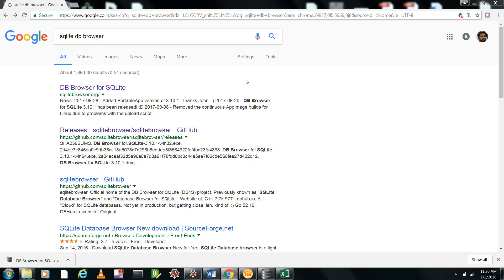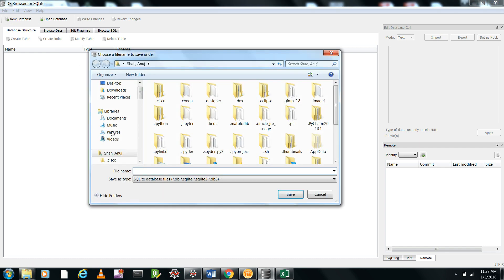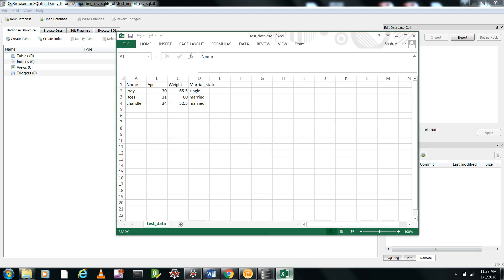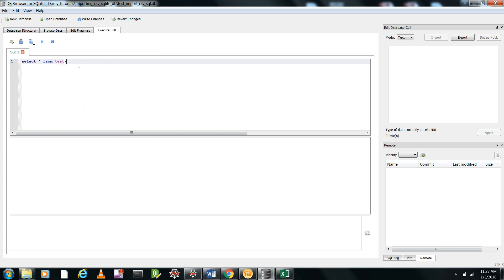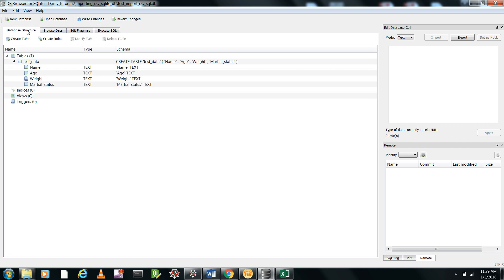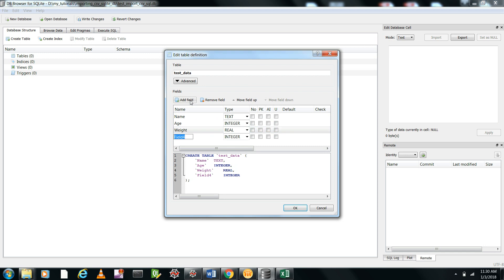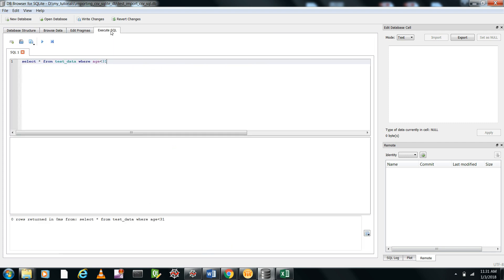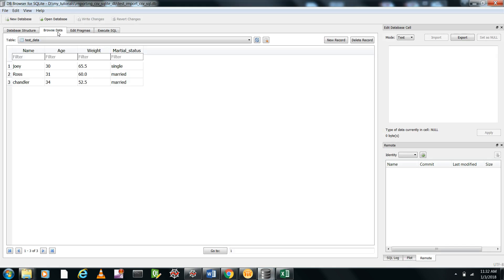Importing CSV file to SQLite DB Browser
This video shows how you can import CSV file to SQLite DB Browser